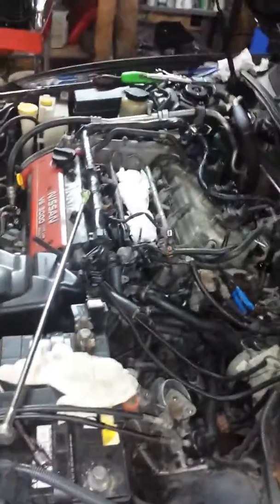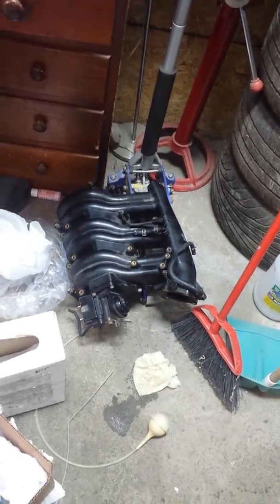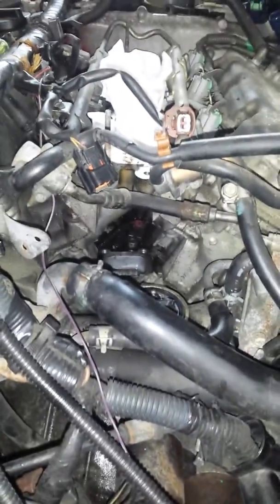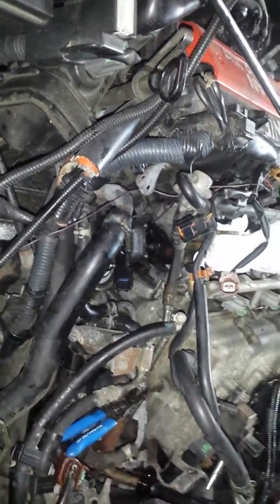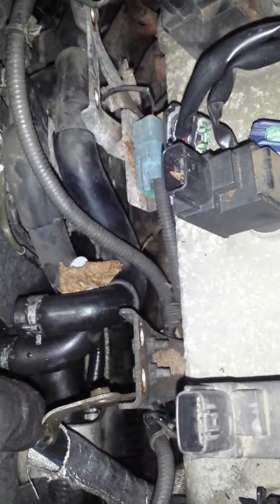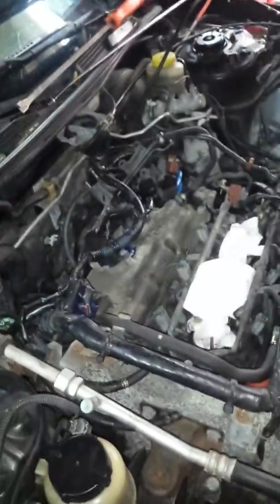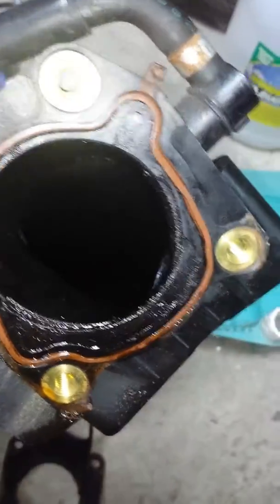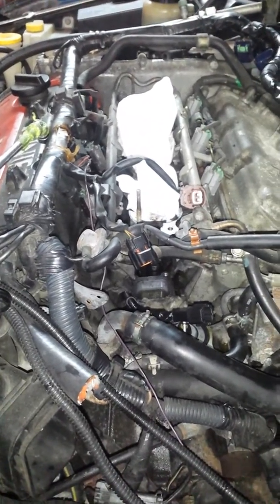Maxima Knock sensor location and brief DYI